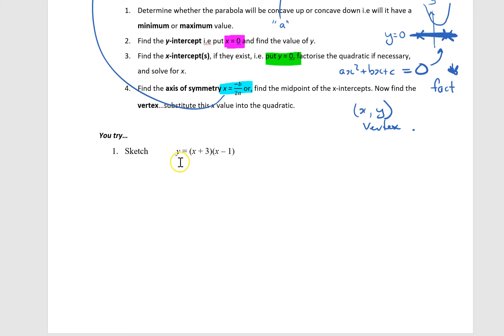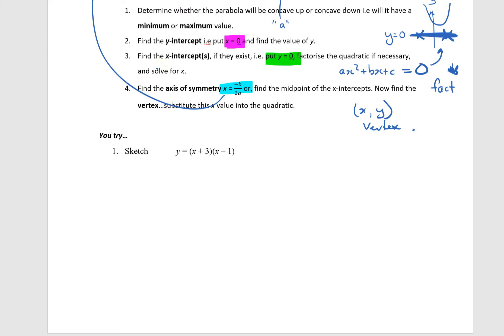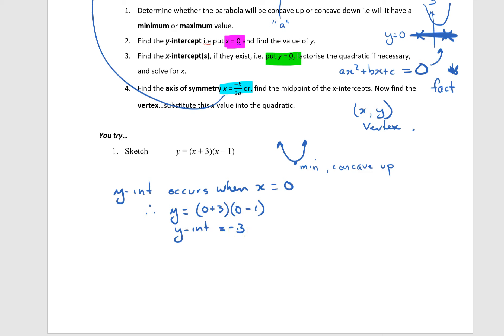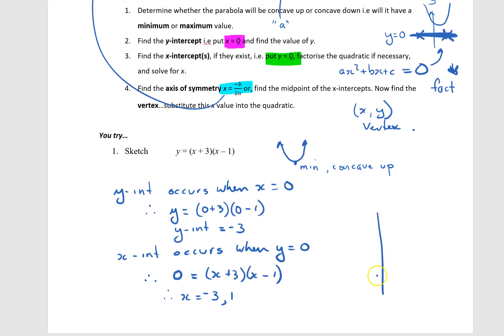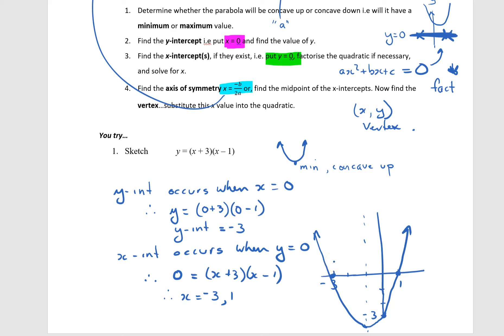Example 1 of Quadratic sketching